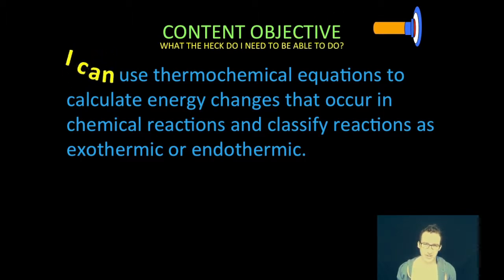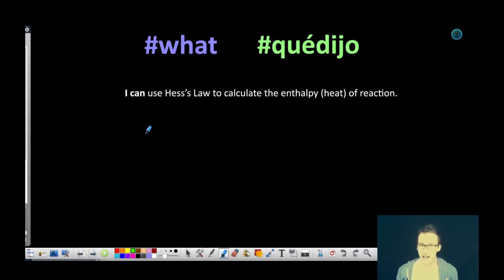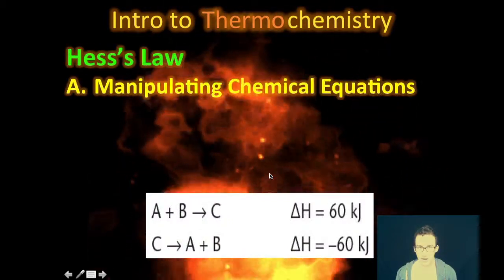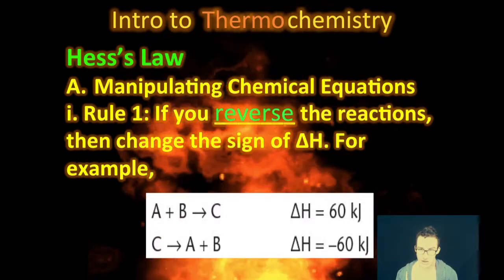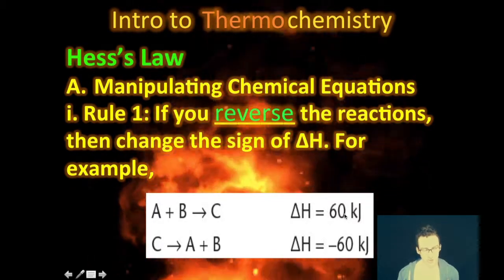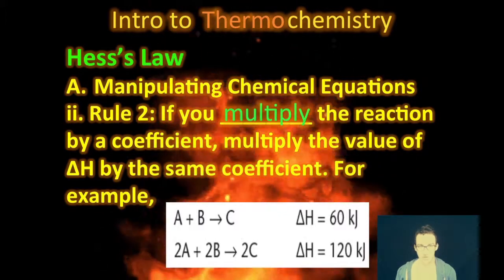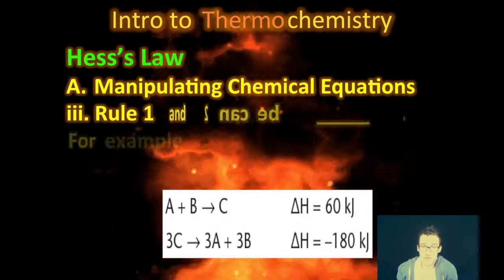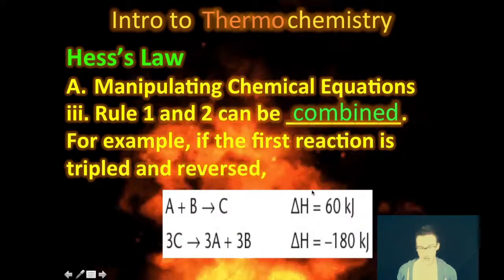AP CHEM Unit 4 Pages 10-11 (Hess's Law) NOTES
This video is about AP CHEM Unit 4 Pages 10-11 (Hess's Law) NOTES